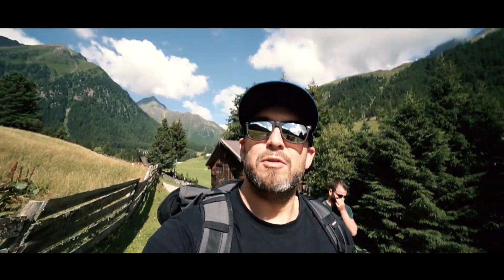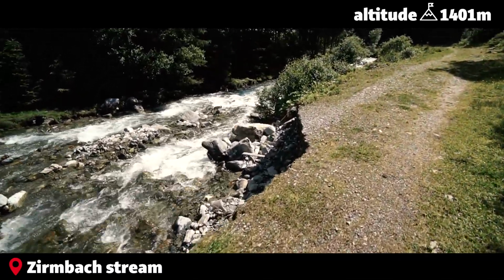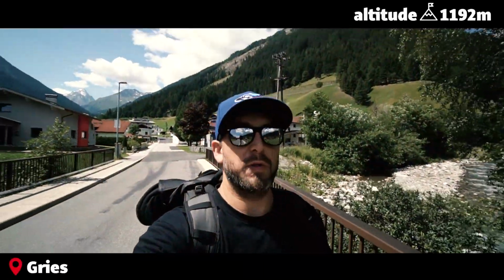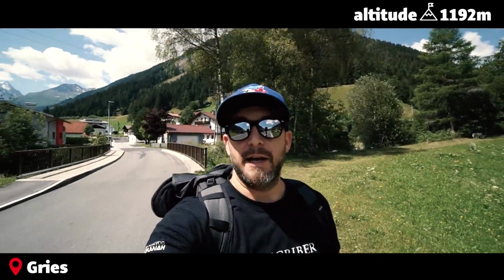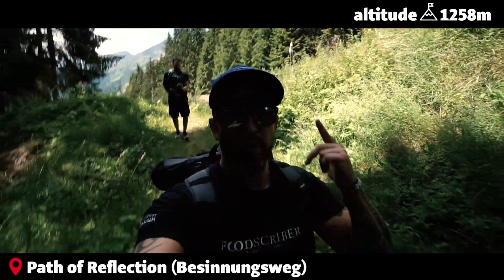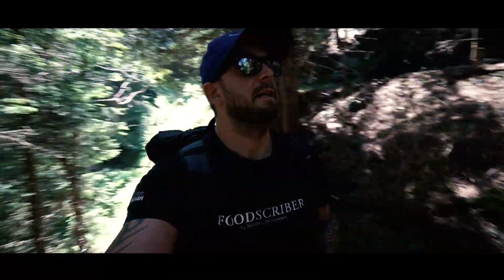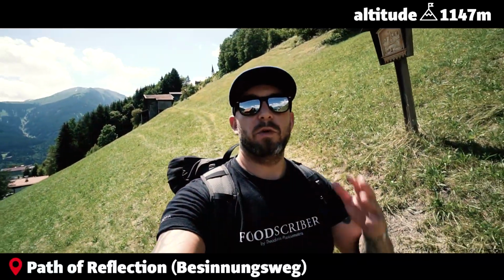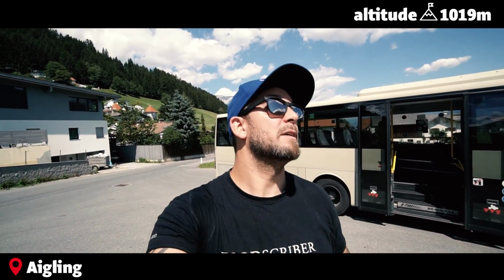Hiking the Innsbruck Trek - Day 4: Sellraintal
Experience Day 4 of the Innsbruck Trek long distance hike with Paul! This stage explores the Sellraintal valley and the charming villages of Griess and Oberperfuss.

"Today's starting point finds us in Mariahilfkapelle in Alt-Peida. We are making our way back to Innsbruck, about 10km (or more) at a time, but this is the longest hike of them all. It's 13km through a variety of areas and terrain, predominately through mountaineering villages and next to creeks and streams, through and on the side of the valley.

We start walking on an idyllic forest hiking trail along the Zirmbach stream, until we reach the lovely 600-inhabitant village of Gries. Ahead of you, there's 2.5 hours of more Tyrolean magic, flower decorated old farming houses, charming spots and more of that goody goodness. Make sure you have enough space on your memory cards, if you love taking snaps!

The final goal of this hike is the St. Quirin church, where the mountain ranges of the Karwendel, Nordkette and Patscherkofel create a fantastic panorama. I was so overwhelmed with the scenery, I almost forgot to film it! The final leg of this tour goes through a meadow path to the valley Tiefental and further on towards Oberperfuss. Four hikes down, two to go! Let's do it!"